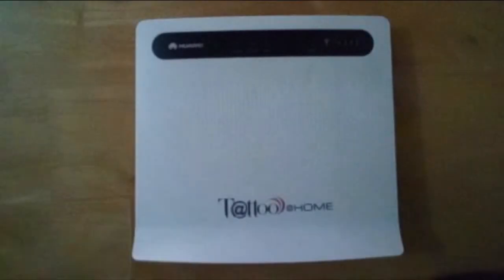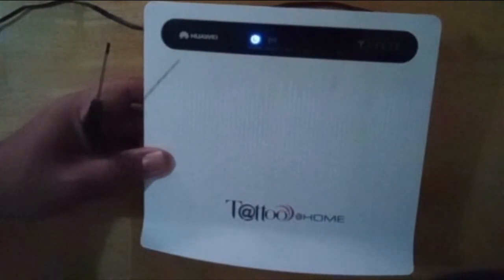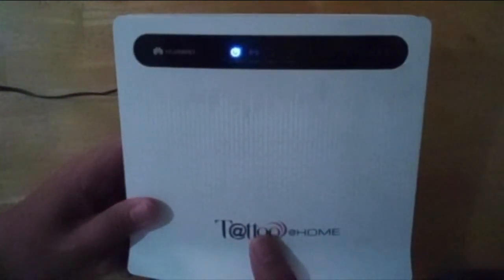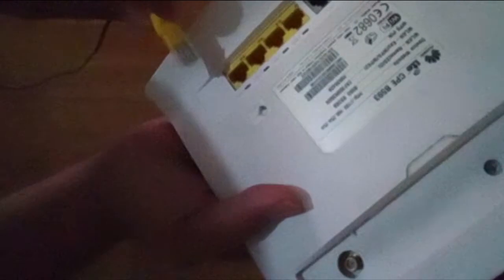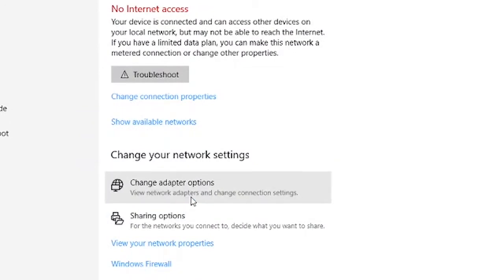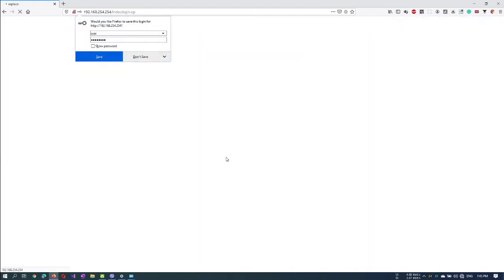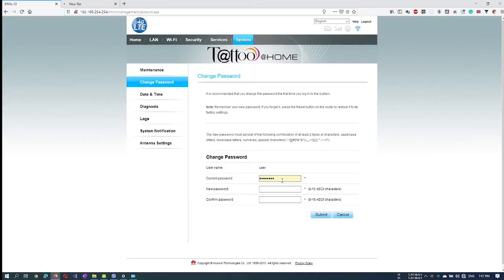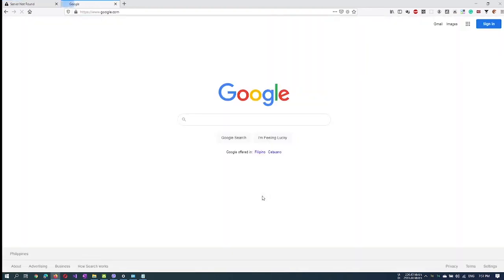Huawei B593 (B593S-22) Bridge Mode (Additional WIFI for your existing network)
This video will help us learn how to use this LTE modem as an additional Wi-Fi access point for your existing network. We will connect your modem to your existing internet service provider.

00:00 Welcome
00:27 Do I need to have a SIM Card?
00:50 Power Supply
00:59 Reset to factory settings
1:21 FAQ
2:01 What does it do?
2:26 Connecting the modem to your existing network.
3:11 Getting the IP of the modem
4:09 Setting up the WiFi name
4:42 Changing the admin password
4:58 Setting up the Bridge
5:44 Thanks for watching